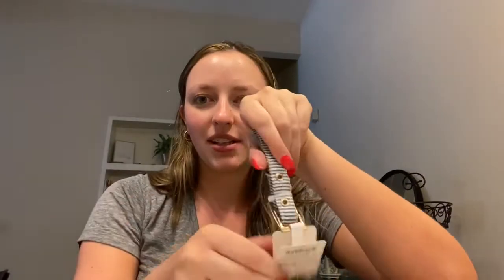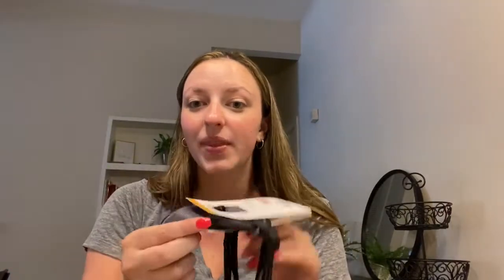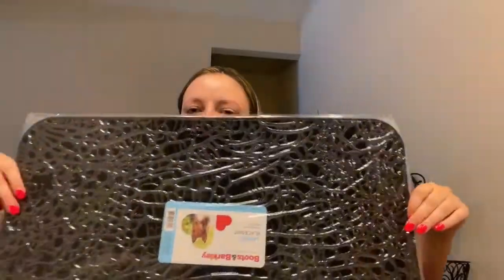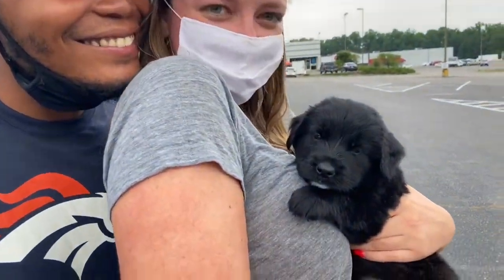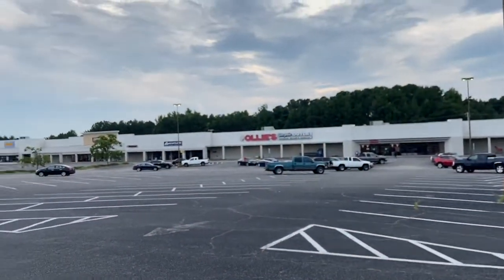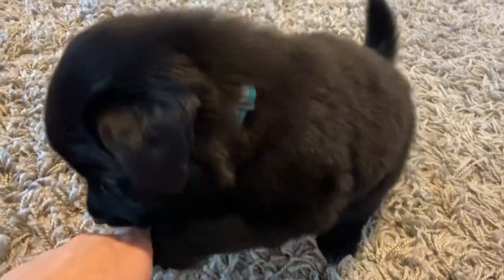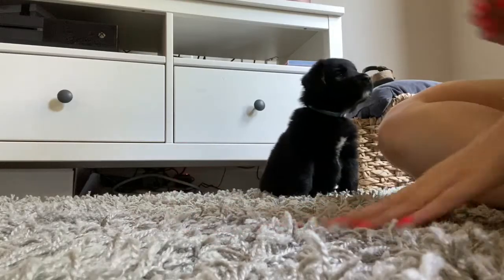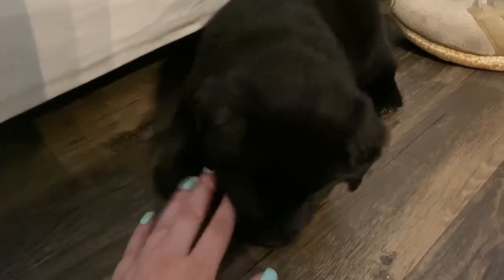VLOG: We Got A PUPPY!